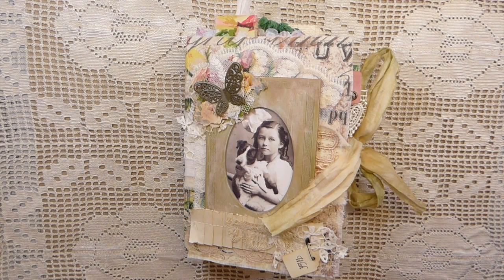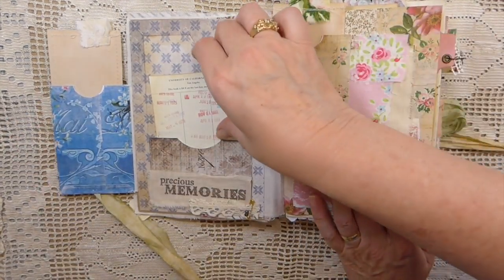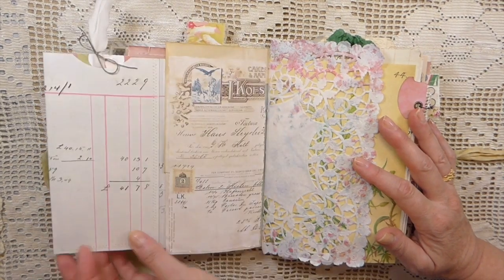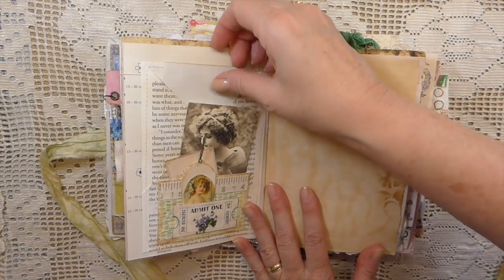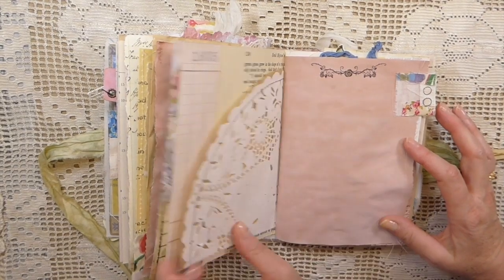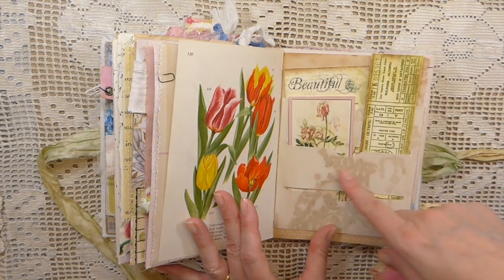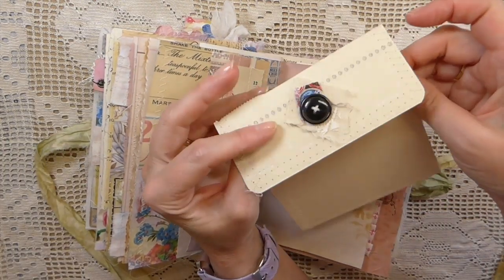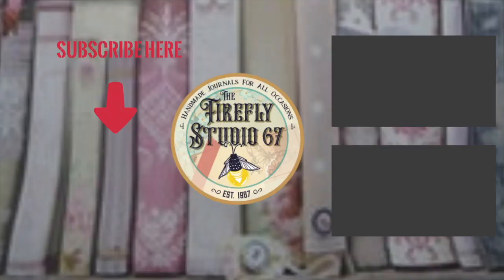Victorian Floral Journal, Junk Journal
Crafty Hugs,
Gina @ TheFireFlyStudio67